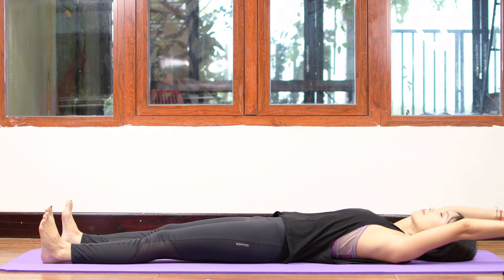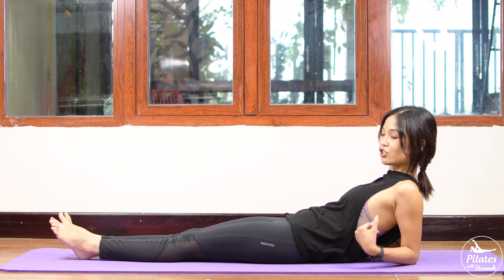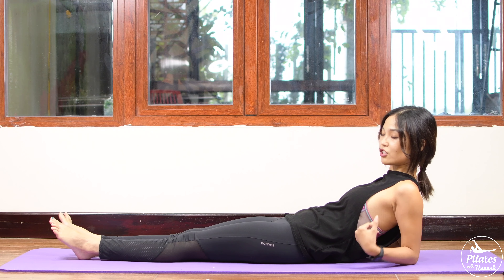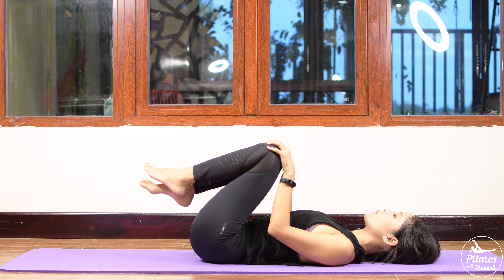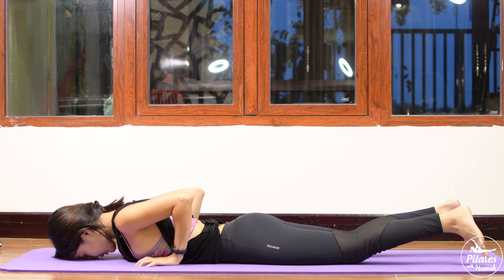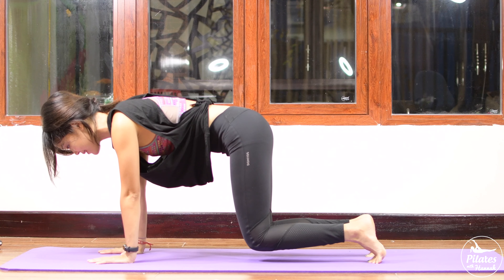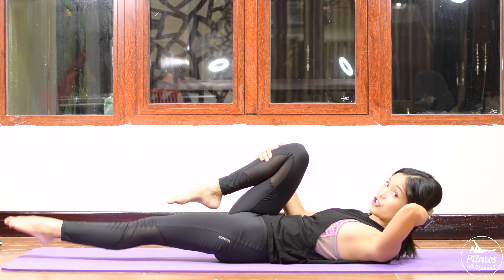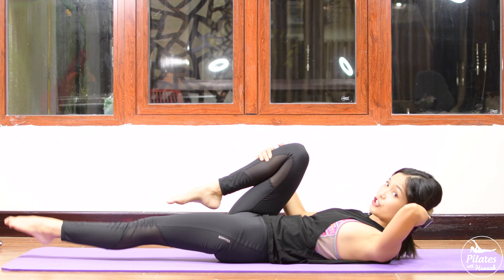DAY 22: DOUBLE ABS CHALLENGE | 1 Hour Pilates Workout | 30Minute Challenge | Pilates With Hannah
Welcome to Day 22 of the 30Minute Pilates Challenge. Today we are going to double this challenge and make it even more challenging. I divided the workout into 2 parts, so if you don't have enough time, you still can complete the first part of 30 minute workout. I hope to see you at the end of the video. Now, let's start!💚

Let’s do it together and comment when you complete, so you can keep track and we can also encourage each other to complete it everyday. You don’t have to be a part of the challenge to do this, just come as you are and enjoy!

0:59 warm up
2:29 main workout
1:00:10 cool down

If you cannot join this challenge daily, you can make a goal of completing it in a certain days, for example, “I will complete this one in 45 days”. Or can just do what make you feel best.
Have fun and stay healthy friends! 💚